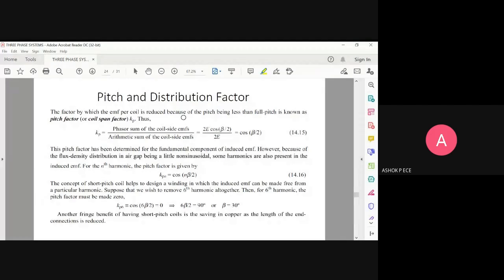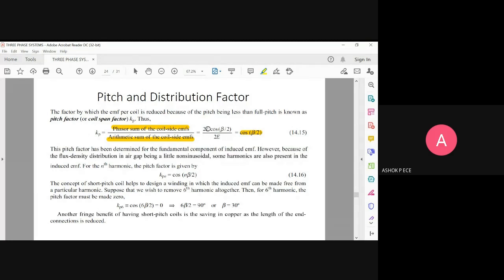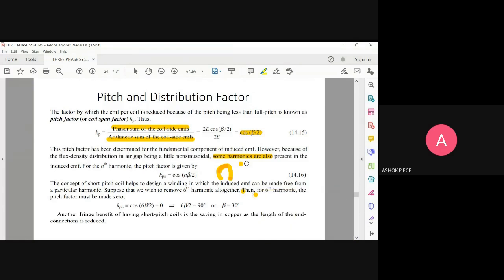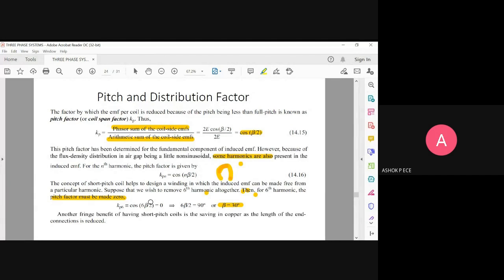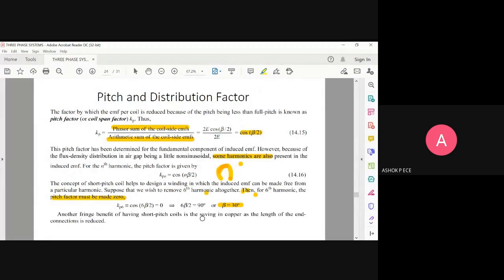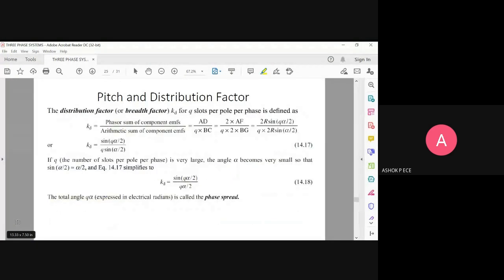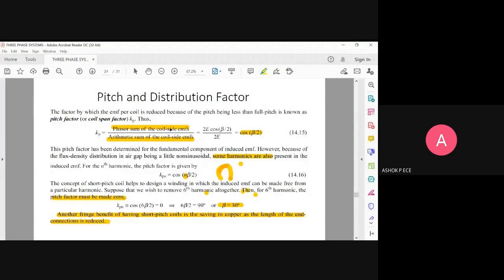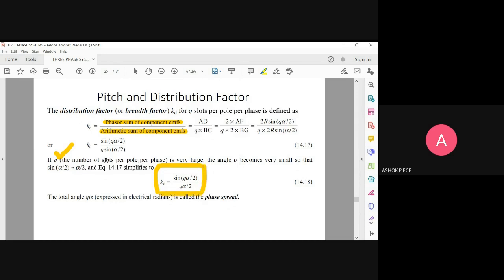Electrical Machines | Lecture-107 | Pitch and Distribution Factor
This video clearly explains about pitch and distribution factor.